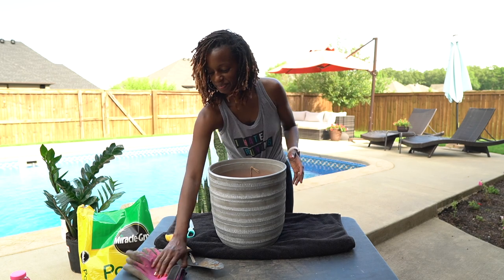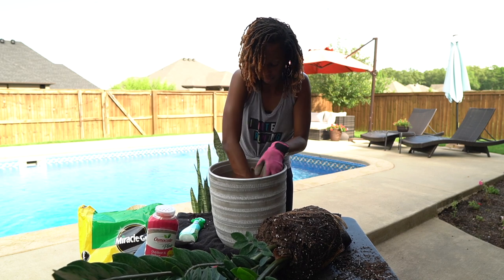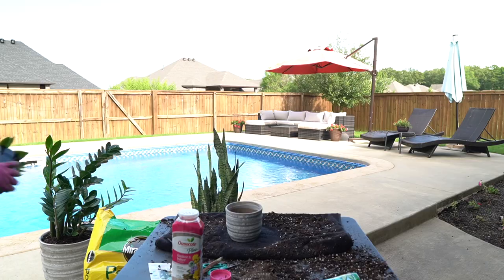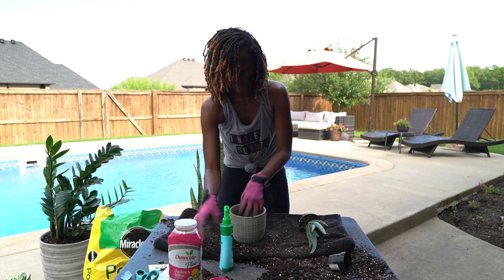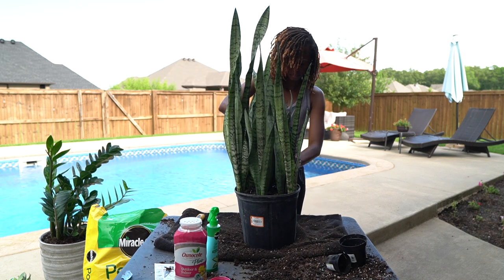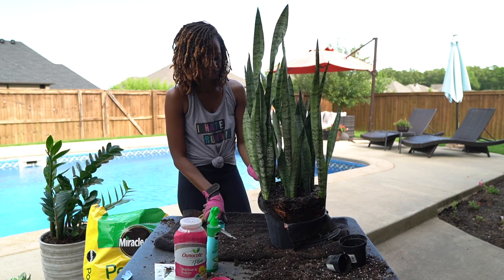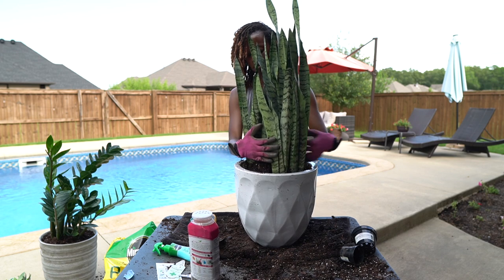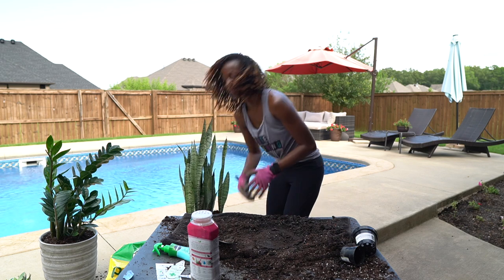How To Repot Houseplants | Tips for repotting plants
Hey guys! As promised we are doing more lifestyle content. I thought it would be fun to share my quarantine hobby. I started a little garden at the beginning of the quarantine and decided that I wanted to add some houseplants. I will share my process of how I repot my plants and the benefits of having houseplants.

Plants Featured:
Fiddle Leaf Fig
Snake Eye
ZZ Plant
Aloe Plant
Succulents

Pots were purchased at Wal-Mart, Ross, and Burlington

Happy Mail
Maumelle, AR 72113